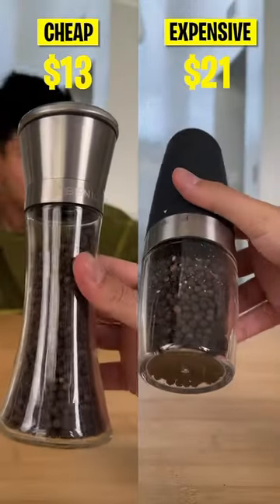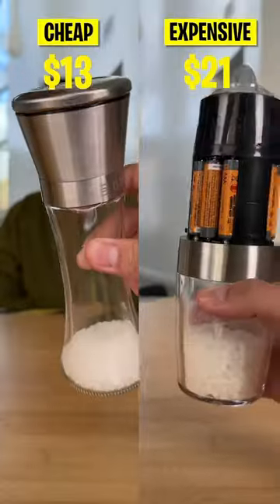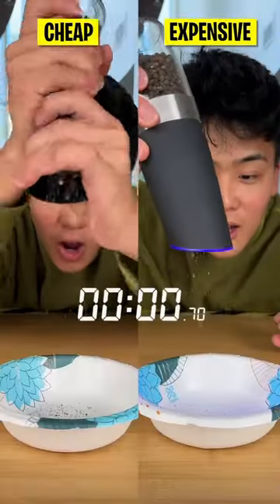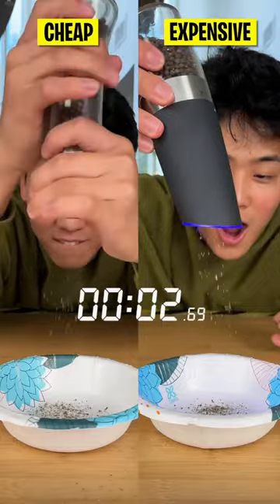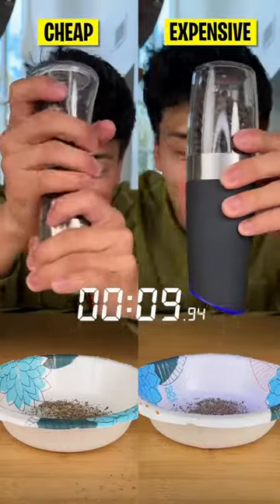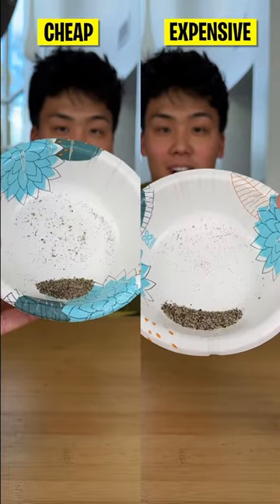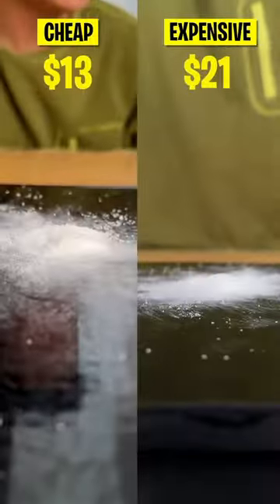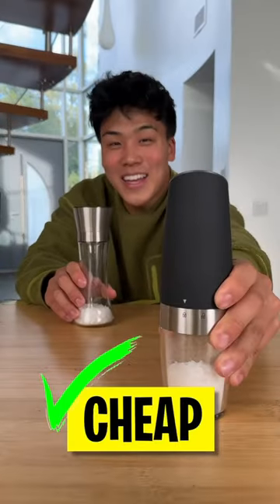Testing Cheap vs. Expensive Salt & Pepper Shakers!